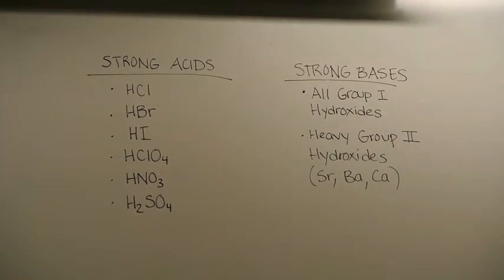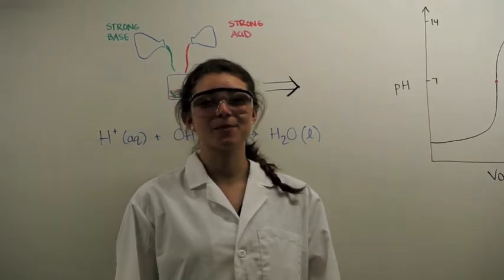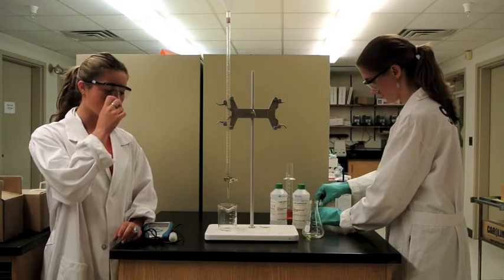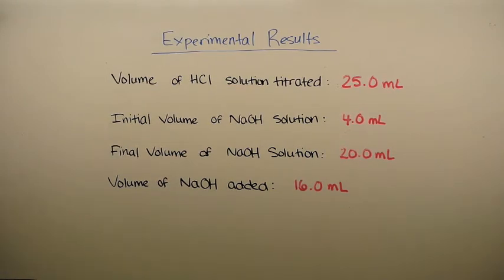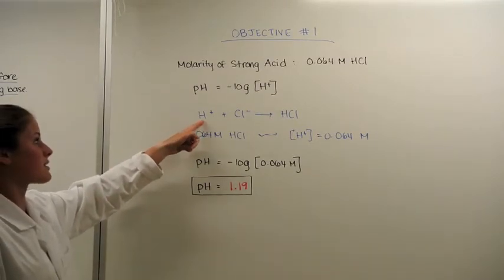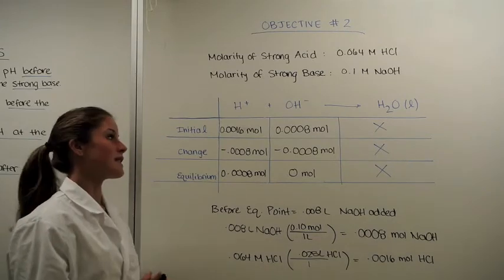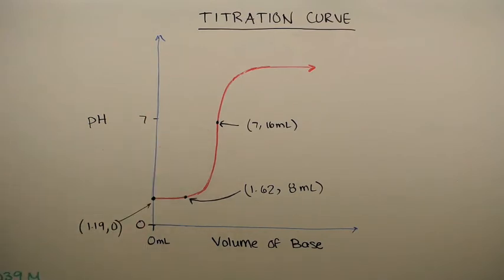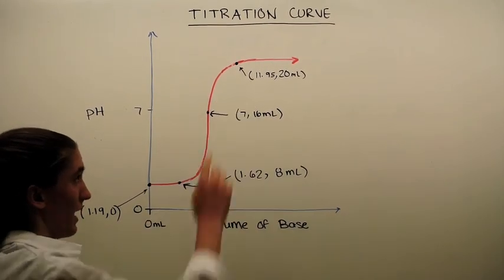Strong Acid Strong Base Titration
This video explains the process of a strong acid-strong base titration through an experiment and follow-up calculations.